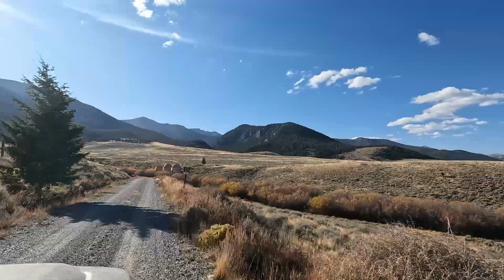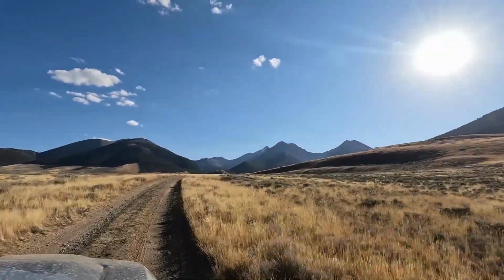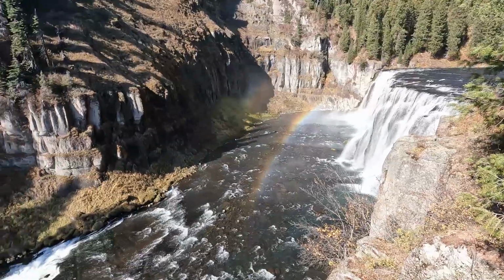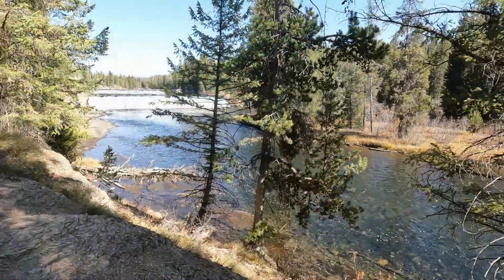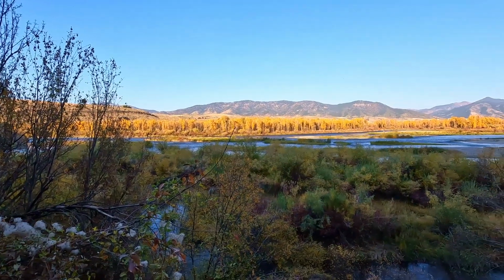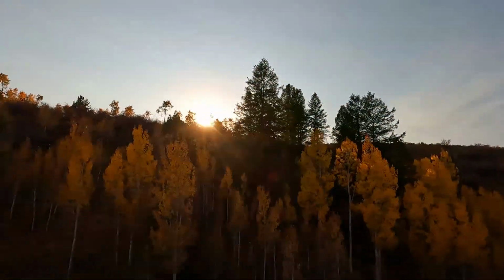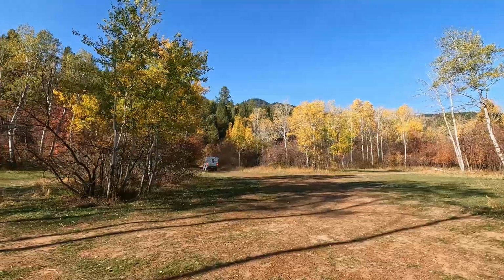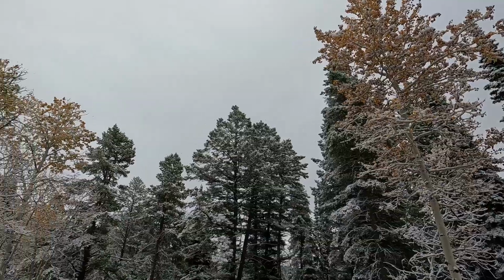Searching for Fall in Southeast Idaho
We set out in October 2024 in search of some fall colors.  It was hit and miss, but in the end we found what we were looking for.  The aspens did not disappoint, and along the way we had site trips to the Birch Creek Charcoal Kilns, and some beautiful waterfalls.